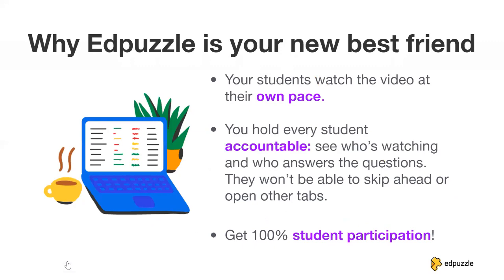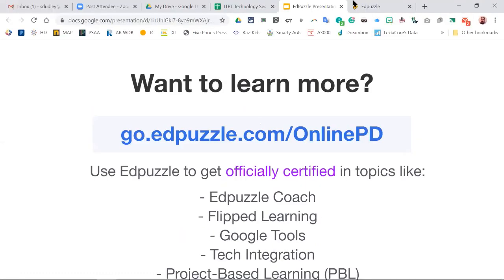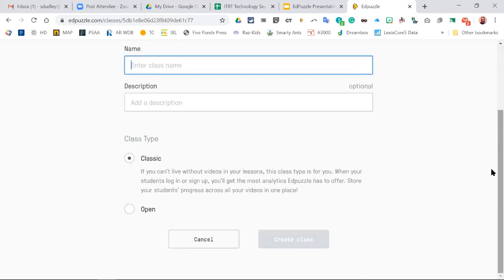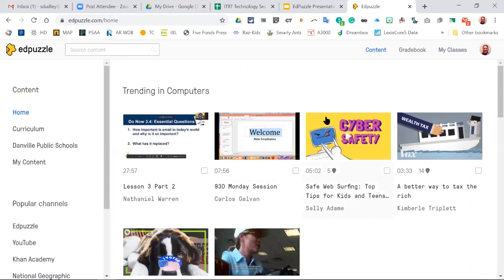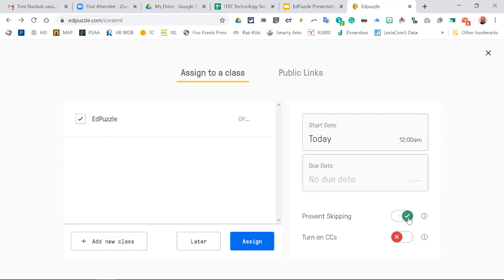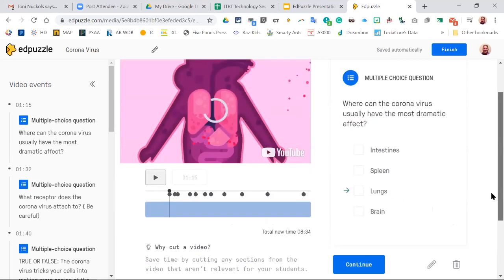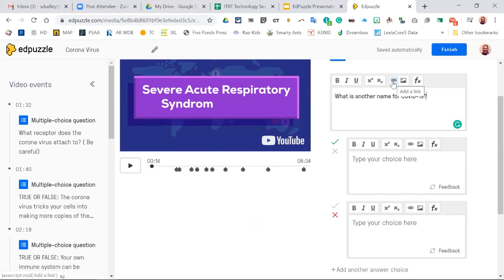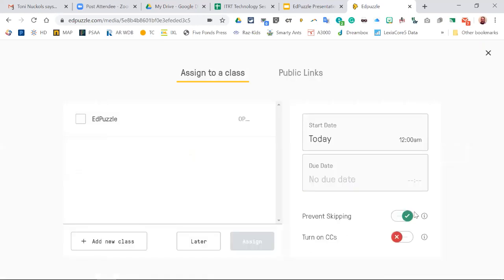EdPuzzle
Creating interactive lessons to keep your students engaged!